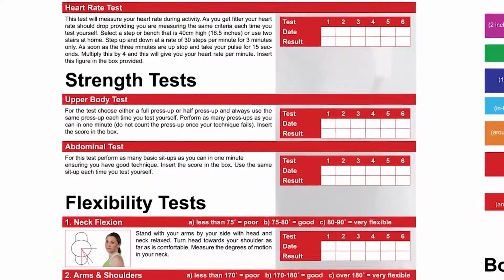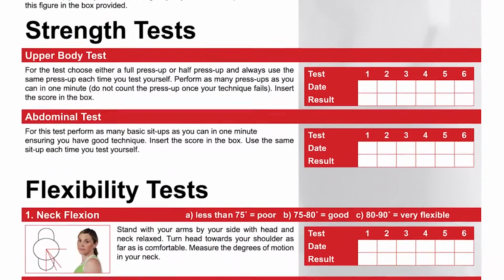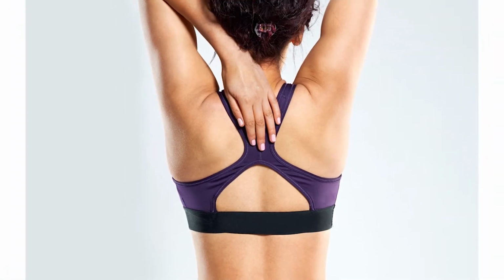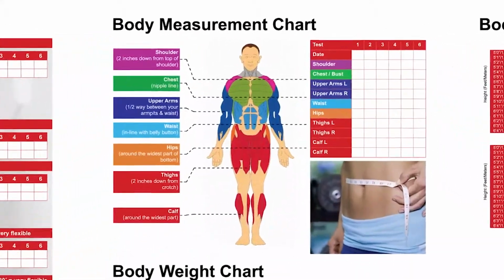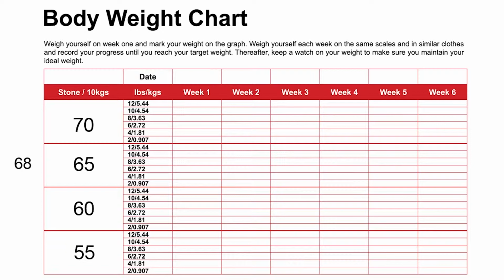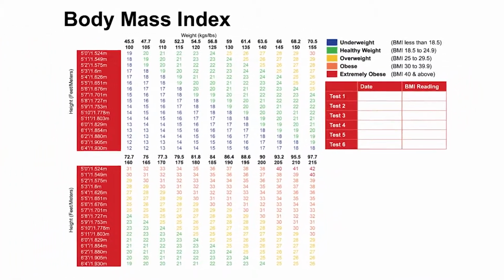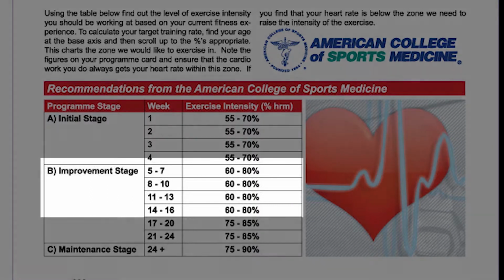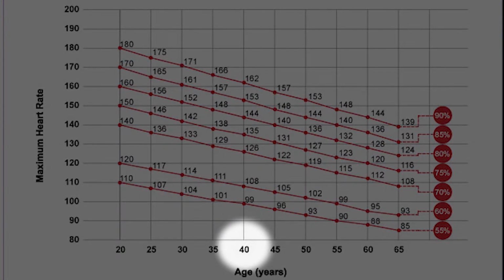SMART - Personal Progress Pack